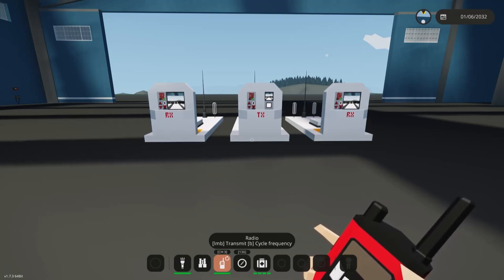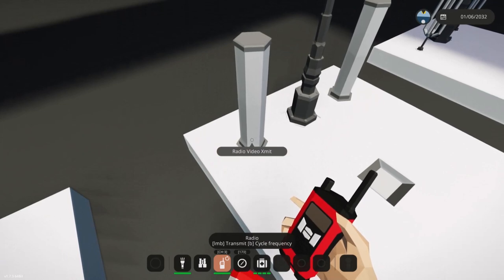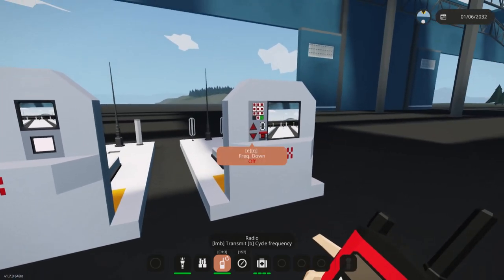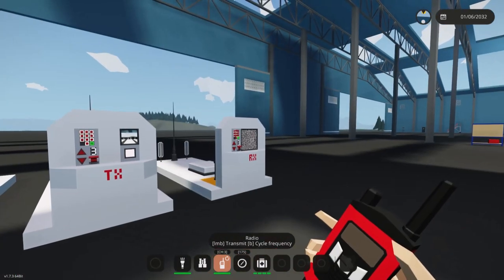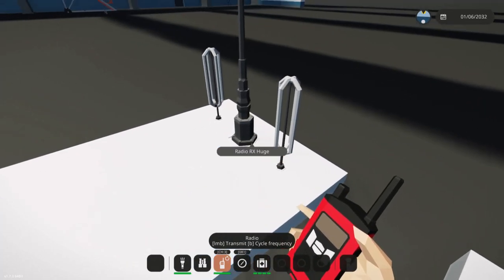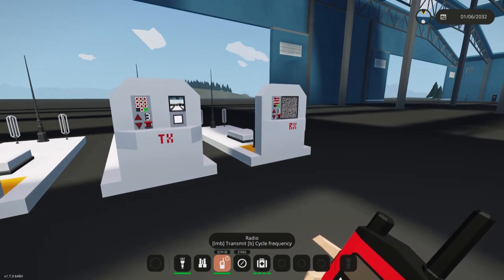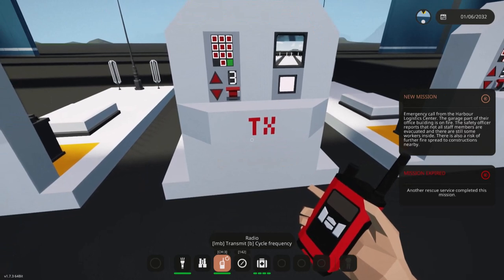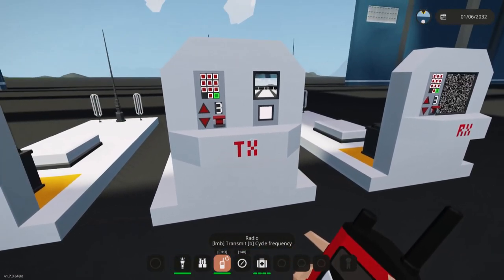Secure Video Transmitter and Receiver System Overview. Stormworks: Build and Rescue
This is a simple system overview of my most recent secure video transmitter and secure video receiver systems. They are used in Stormworks to send a video feed between vehicles that can only be properly seen by the receiving vehicle if the proper access code is entered to match the code transmitted with the original video feed. The system is considered "Secure" by simply transmitting an erroneous black screen and a real video feed simultaneously on two different channels but feeding them both into the same video output. The correct feed is only shown on the monitor if the code matches the received code.

The game is Stormworks: Build and Rescue by Geometa and it is available for purchase on Steam at the link above. The video was recorded using Action! by Mirillis and it is also available for purchase on Steam. The video was edited using Camtasia by Techsmith and the thumbnail was edited using Snagit also by Techsmith.